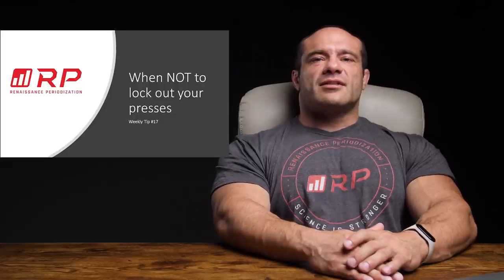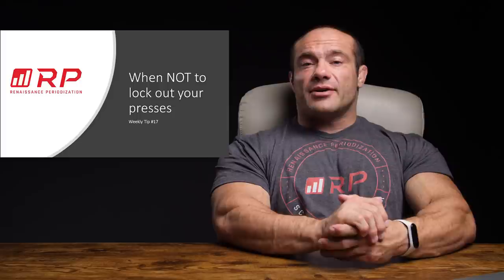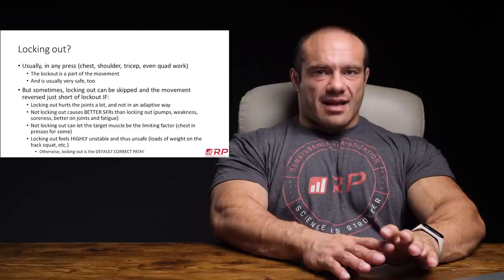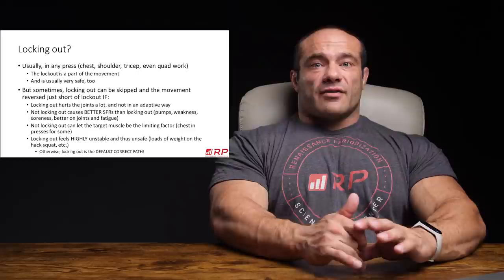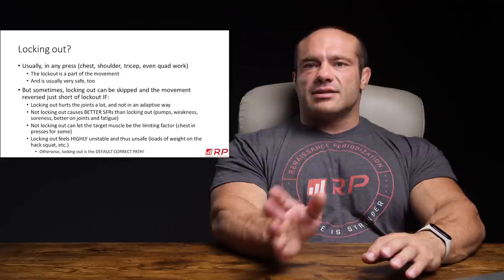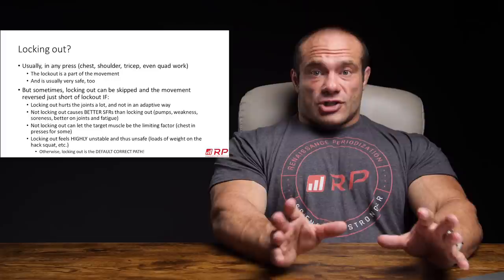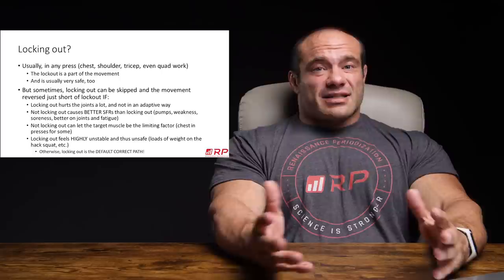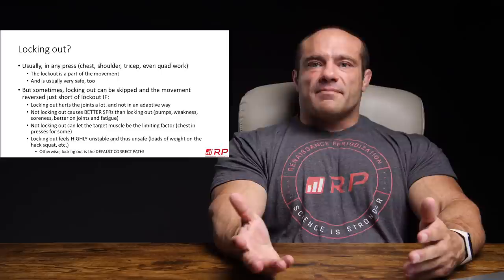When NOT To Lock Out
QUICK TIPS - When NOT to lock out your presses